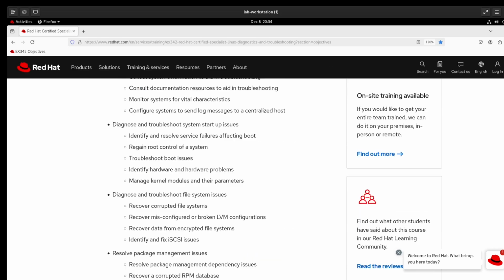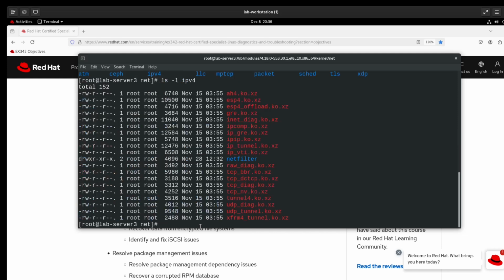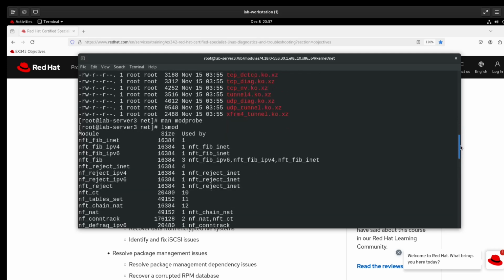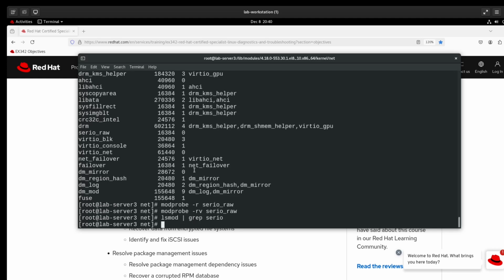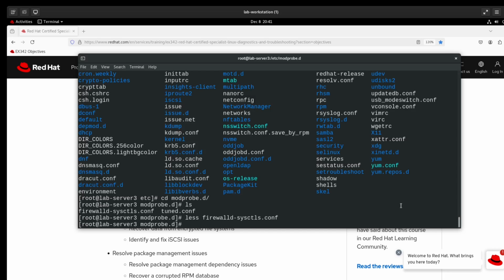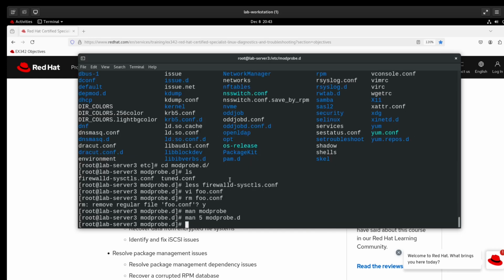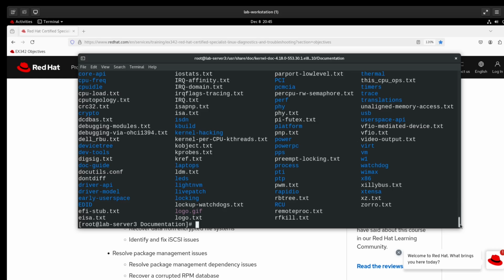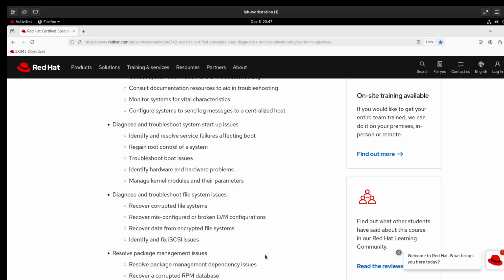Red Hat EX342 Practice Session: Manage kernel modules and their parameters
Practice session focused loading and configuring kernel modules.